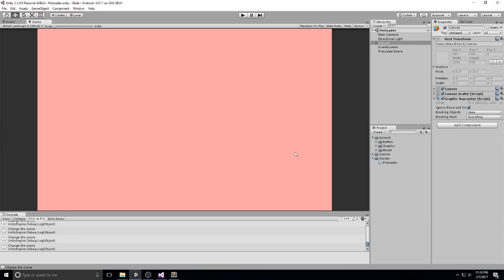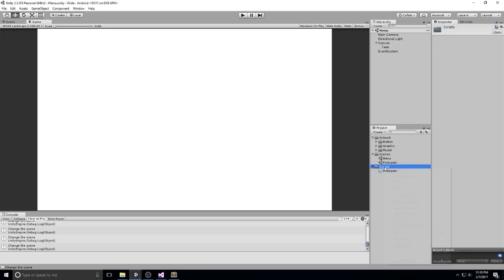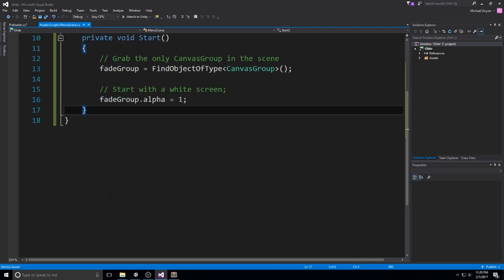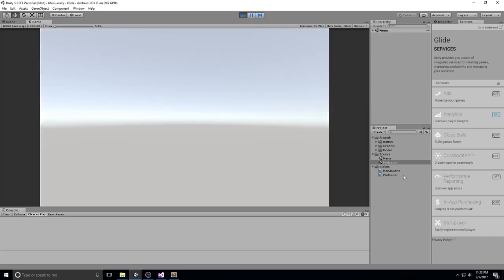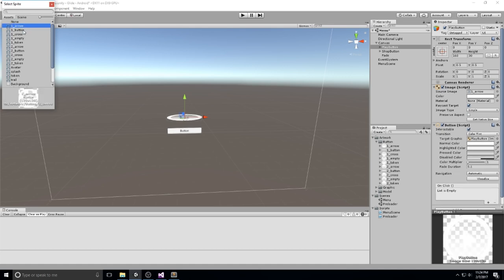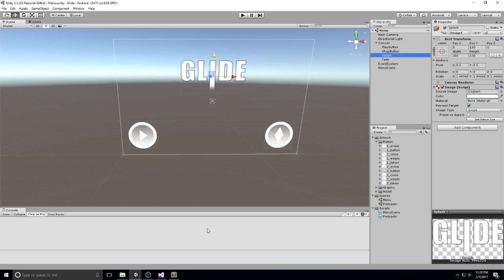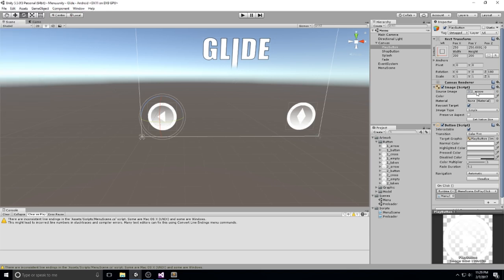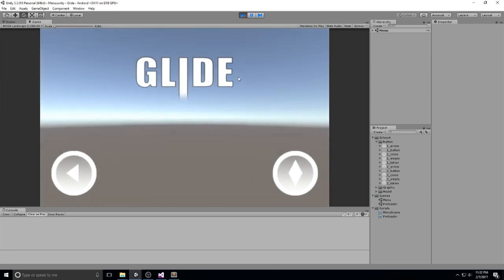Unity Mobile Game Main Menu 2 Android & iOS C#Tutorial